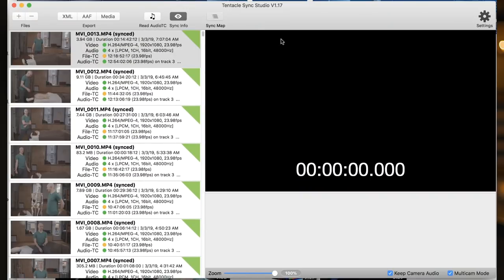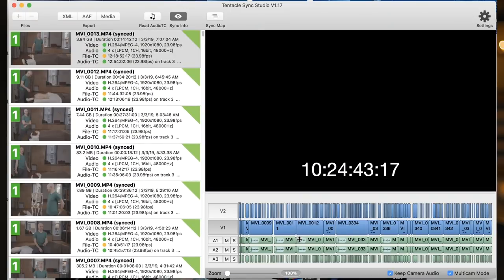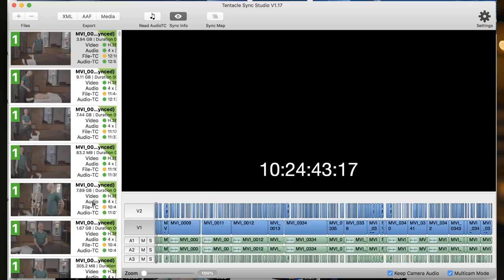Jam Timecode to ANY CAMERA with Tentacle Sync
Products in Video:
Tentacle Synch E
From B&H
My Filming Setup:
1. My Cinema Camera
2. B Camera (w/Magic Lantern)
3. Prime Lens
4. CF Card
5. Keylight
6. Backlight